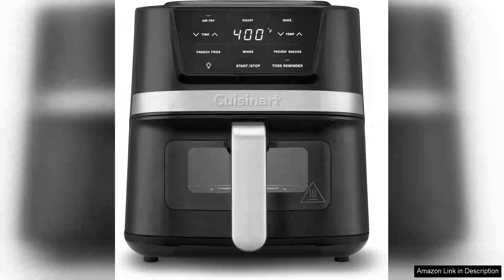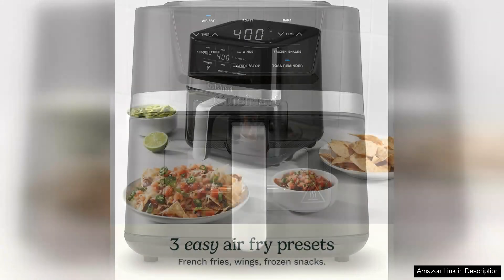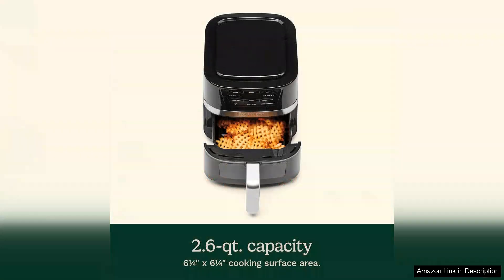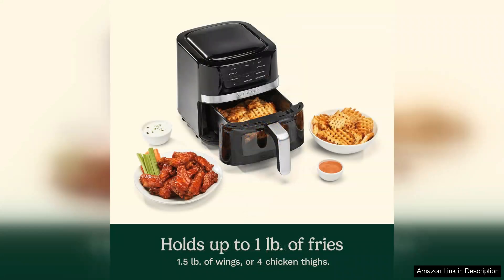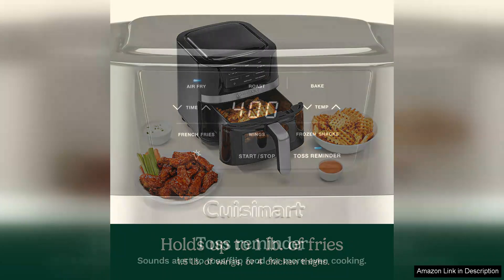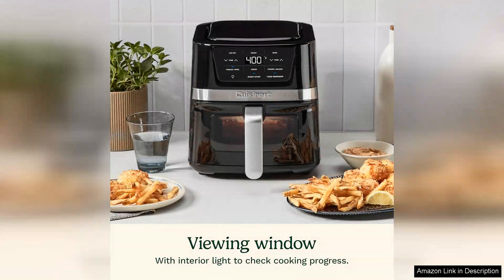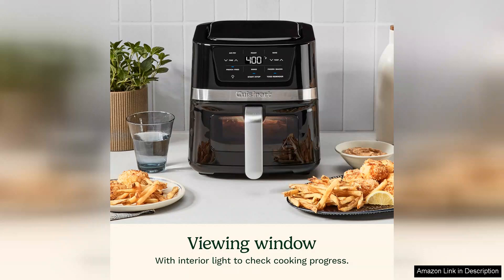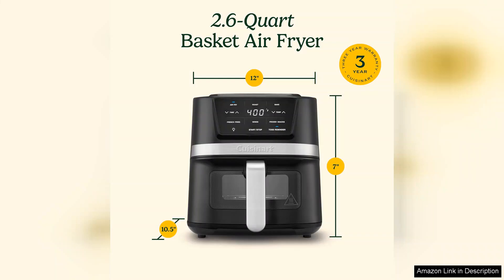Cuisinart Air Fryer Oven – 2.6-Qt Basket Black and Stainless Steel Air Review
The Cuisinart Air Fryer Oven with a 2.6-Qt basket combines style and functionality, making it a valuable addition to any kitchen. Its sleek black and stainless steel design not only enhances the aesthetic appeal of your countertop but also promises durability.

One of the standout features of this air fryer is its versatility. It not only air fries but also bakes, broils, and toasts, allowing you to prepare a wide array of dishes with ease. The 2.6-Qt capacity is perfect for small families or individuals, comfortably fitting enough food for a few servings. It’s ideal for whipping up crispy fries, juicy chicken wings, or baking a small batch of cookies.

The air fryer’s performance is impressive; it circulates hot air efficiently, ensuring even cooking and crispy results without the need for excessive oil. This healthier cooking method retains flavor while significantly reducing fat content, making it a guilt-free alternative to traditional frying.

User-friendly controls make operation simple. The temperature and timer settings are intuitive, allowing even novice cooks to achieve excellent results. Additionally, the appliance heats up quickly, saving you time in the kitchen.

Cleaning is straightforward, thanks to the non-stick basket and removable parts that are dishwasher safe. This convenience makes it easy to maintain and encourages frequent use.

However, it’s worth noting that the capacity may be limiting for larger families or gatherings, which might require cooking in batches. Also, the size of the unit could take up a bit of counter space, so it’s important to consider your kitchen layout.

Overall, the Cuisinart Air Fryer Oven is a fantastic investment for anyone looking to enjoy healthier meals without sacrificing flavor. Its performance, versatility, and sleek design make it a top contender in the air fryer market.